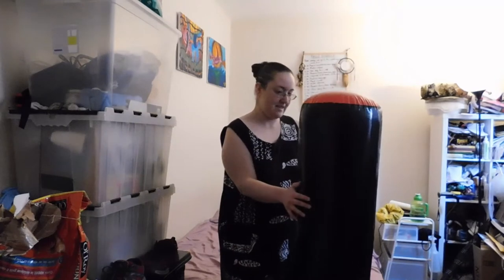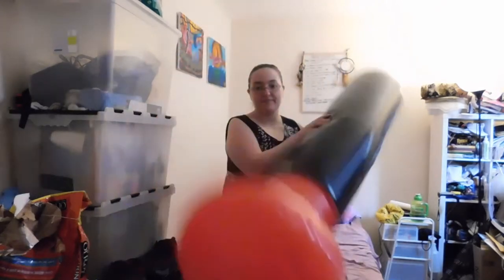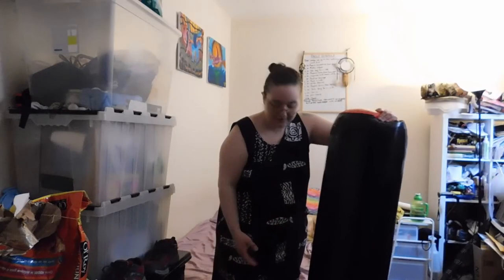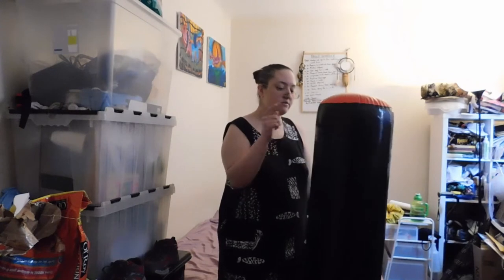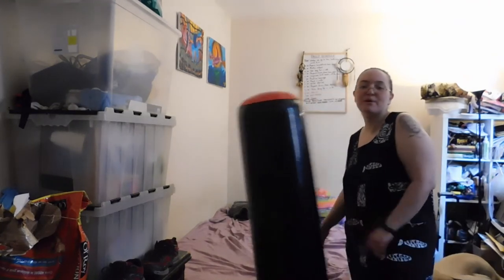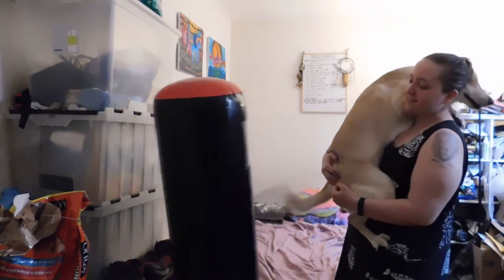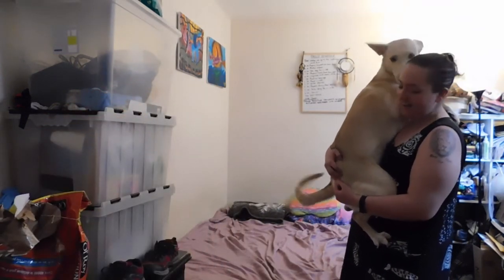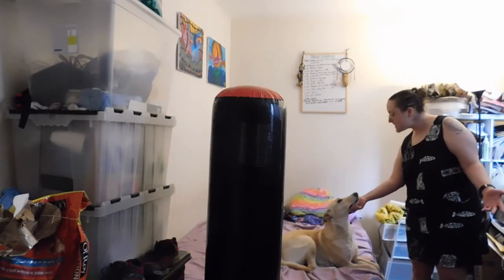Reviewing A Punching Bag With My Dog